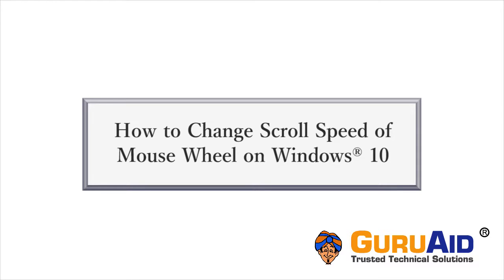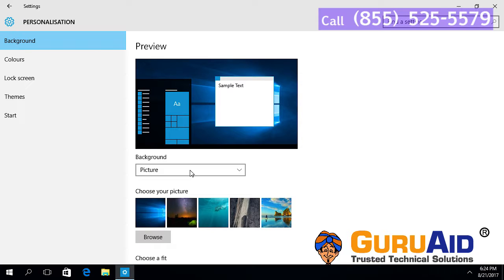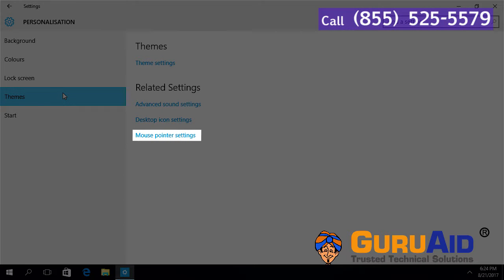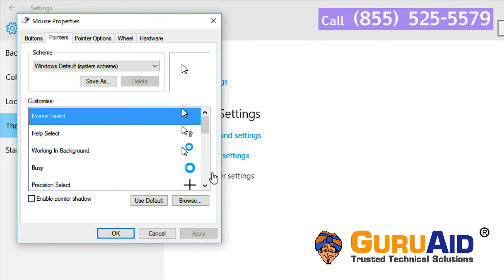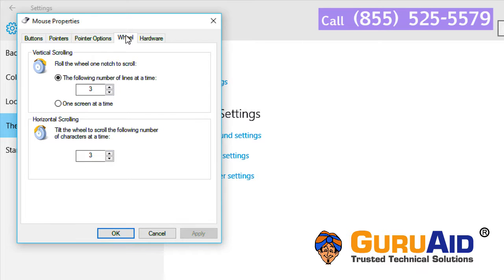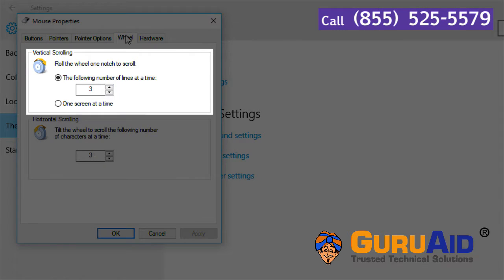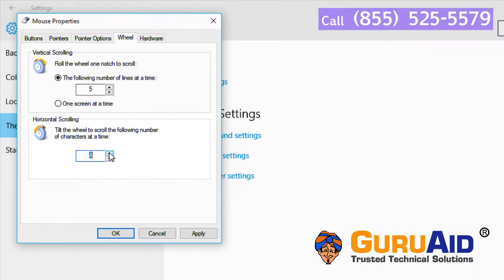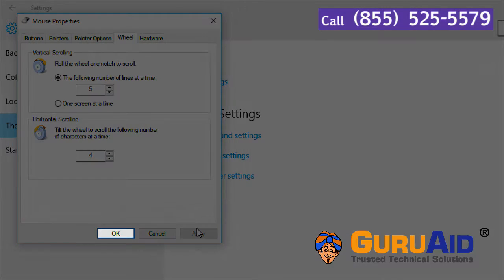How to Change Scroll Speed of Mouse Wheel on Windows® 10 - GuruAid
Follow GuruAid’s simple & easy steps of How to Change Scroll Speed of Mouse Wheel on Windows® 10.
In Windows 10 the default scroll value for the Mouse wheel is automatically set to 3. That means when you roll the wheel once, a document, web page, or anything else would scroll by three lines. If you want to increase or fine-tune the speed of the mouse scrolling to make things easier for you, it should be configured the way you just like it. Let’s see how can you can change the Mouse Scroll Speed in Windows 10. Many advanced mouses and touchpads feature specialized drivers with many additional options that show up under separate tabs in the Mouse Properties window. To configure these settings, you are required to refer to your hardware’s user manual. The other basic features of your mouse can be configured by accessing the Settings app. You can set the number of lines the screen will scroll for each notch of mouse wheel movement, or scroll an entire screen of text for each notch of the mouse wheel.